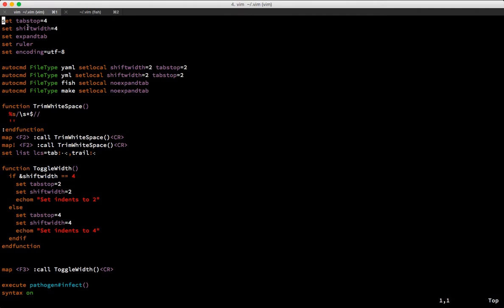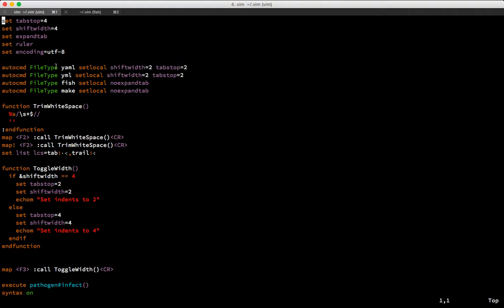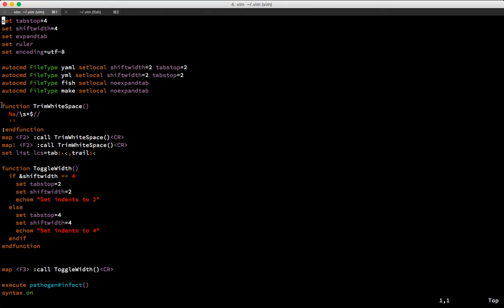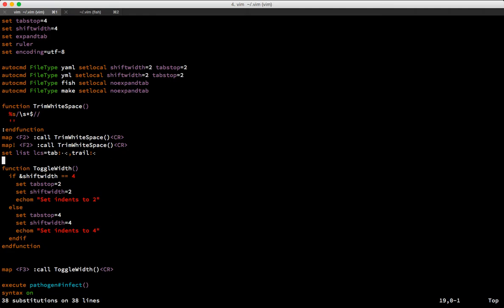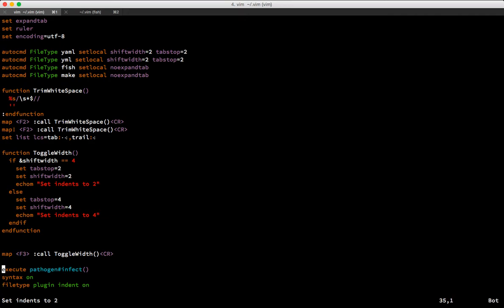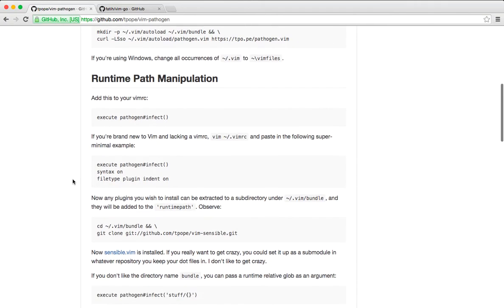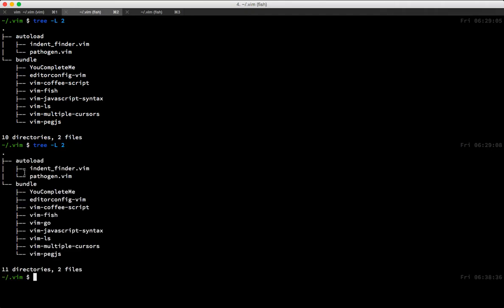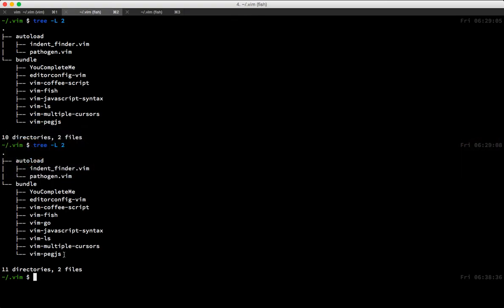Simple VIM! Configuration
Ultra simple config, and how to install plugins.